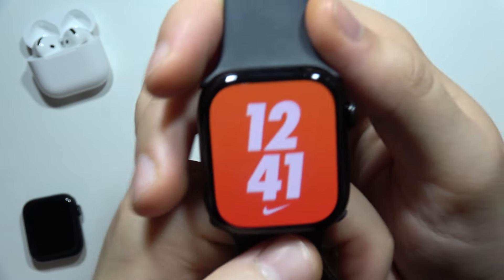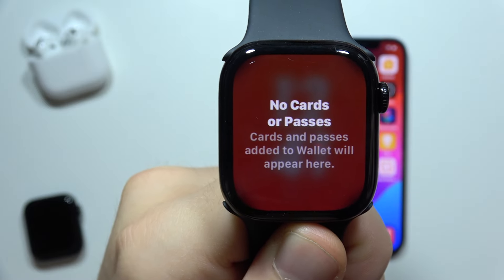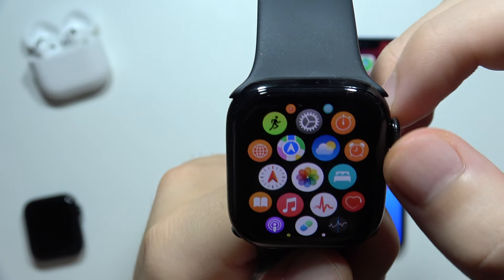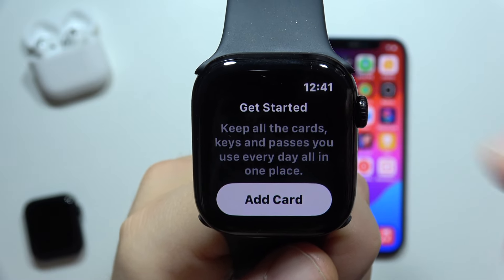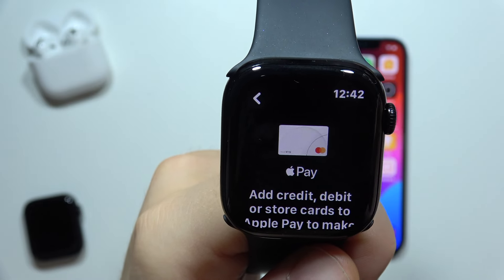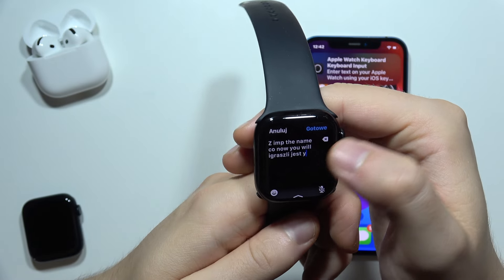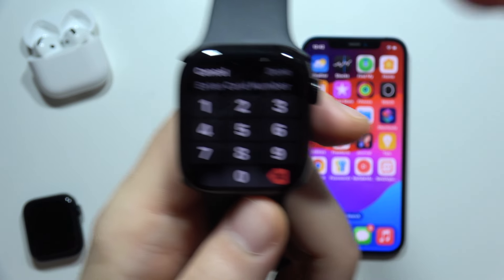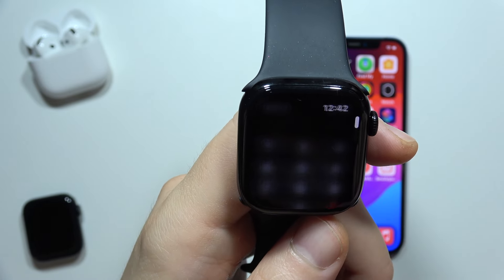Apple Watch 10: How to Use Apple Pay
In this video, I’ll show you how to use Apple Pay on your Apple Watch 10. You’ll learn the simple steps to set up and make contactless payments right from your wrist. This tutorial will guide you in utilizing Apple Pay, making your transactions quick and convenient while shopping or dining out with your Apple Watch 10.